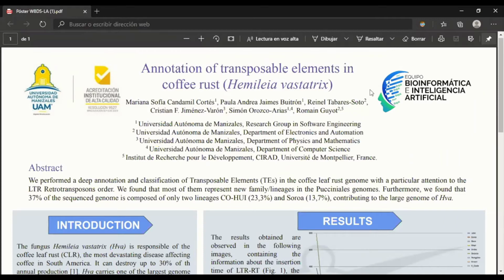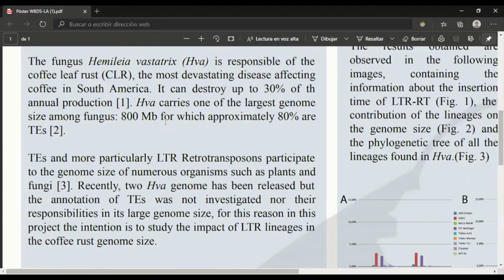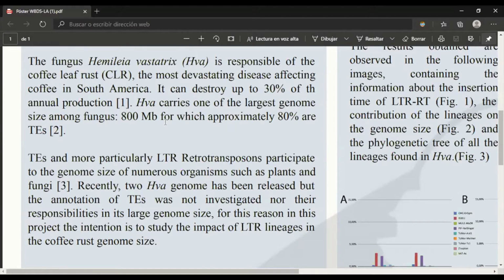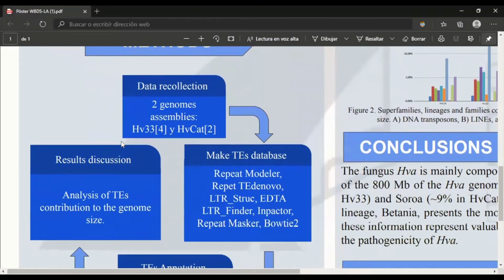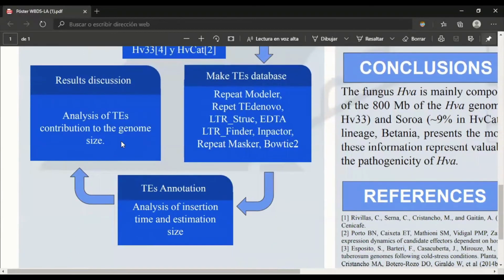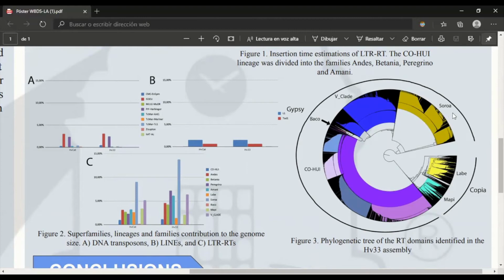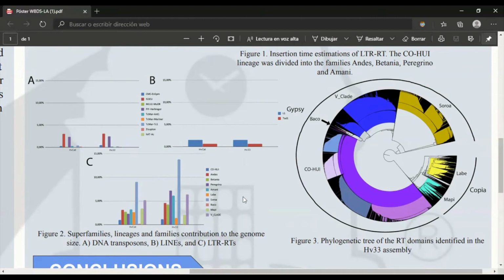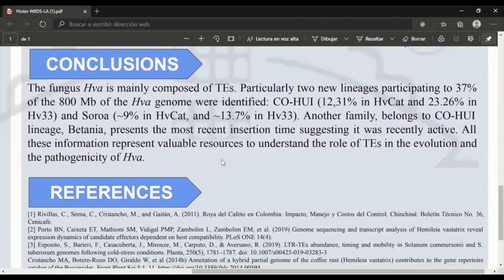1st WBDS-LA 2020 - Virtual Poster Session - Poster #82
1st WBDS-LA 2020 - Virtual Poster Session
Poster #82
Title: Annotation of transposable elements in coffee rust (Hemileia vastatrix)
Authors: Mariana Sofía Candamil Cortés, Paula Andrea Jaimes Buitrón, Reinel Tabares-Soto, Cristian F. Jiménez-Varón, Simón Orozco-Arias, Romain Guyot
Track: Genomics and Evolution